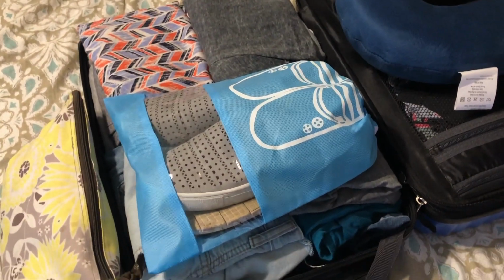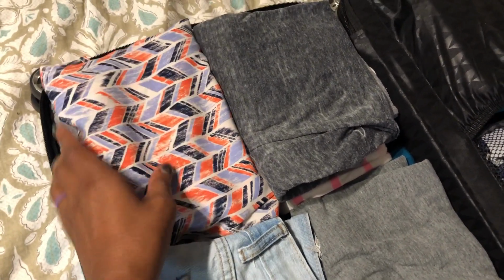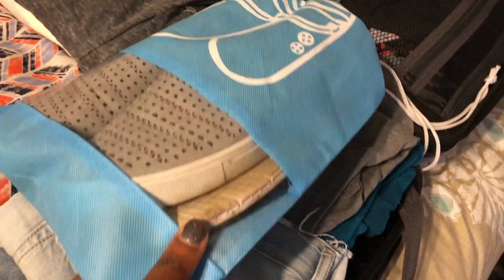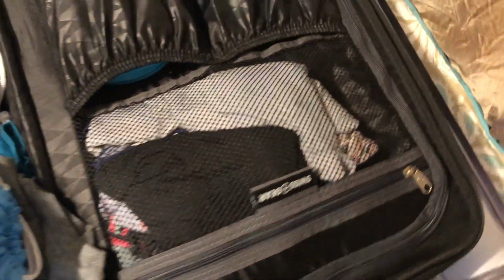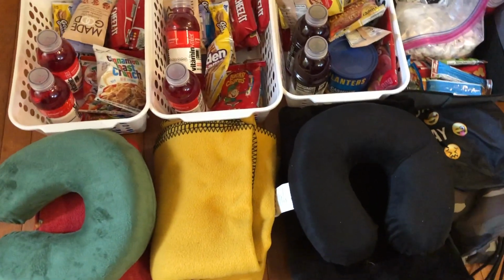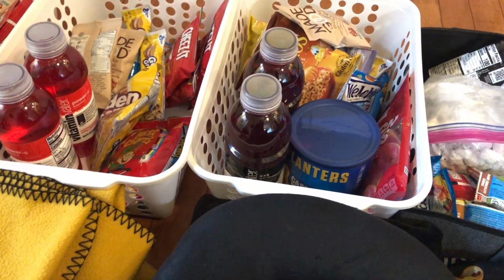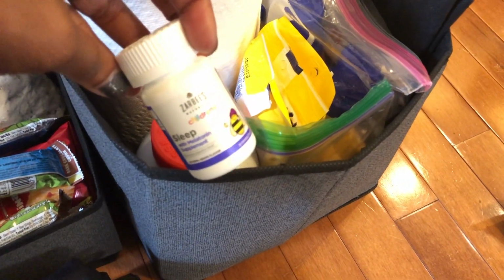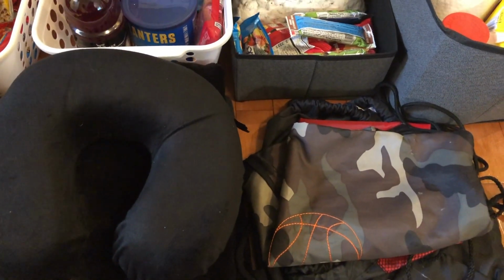Work / Travel / Packing Tips / Family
Ready Set travel! Today I share travel tips with you for me and the kids. I’m flying and they’re road tripping. How the heck will this go?

I’m headed on a work trip for the week to learn and grow as a photographer. It’s going to be some real fun hanging and chatting with other photographers with the same passion for this work as I do. After this work trip the family will arrive to take a short road trip from PittsburghHersheyNiagara. Good times ahead.